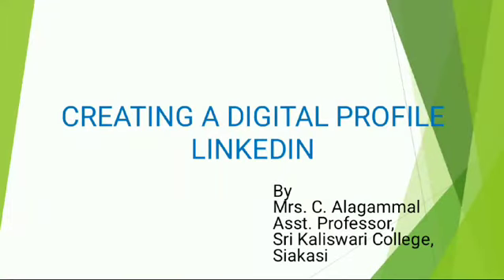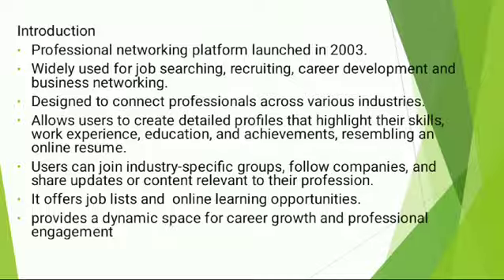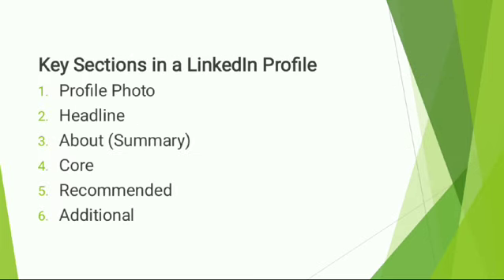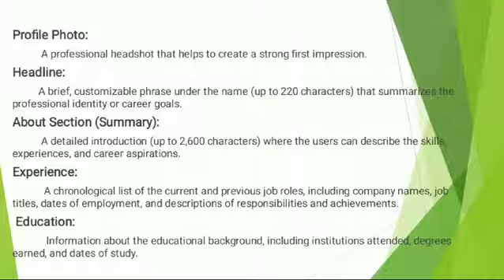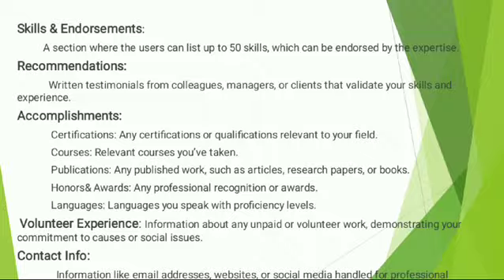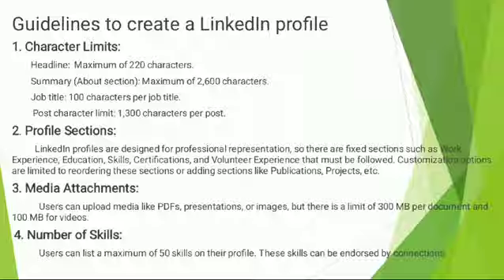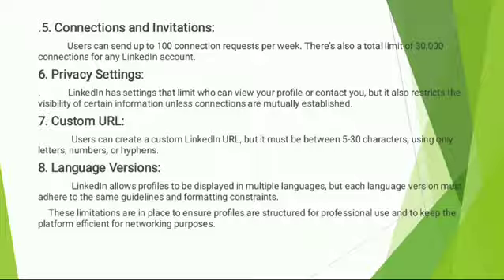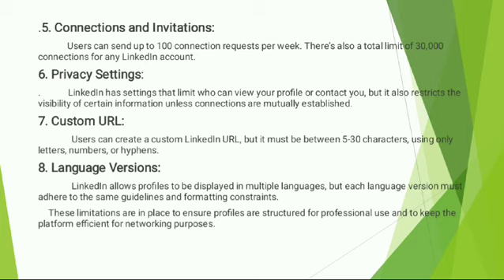Creating a Digital Profile - Linkedin